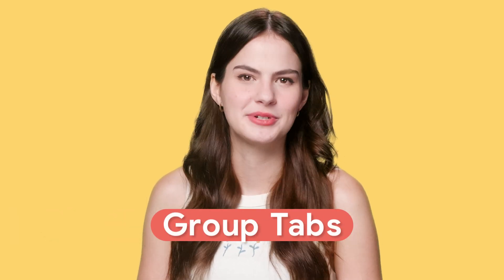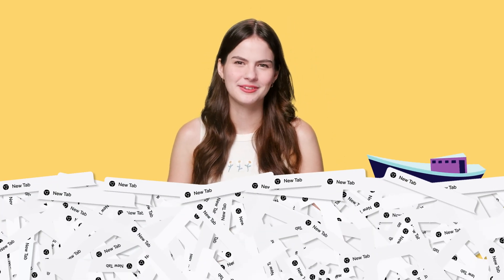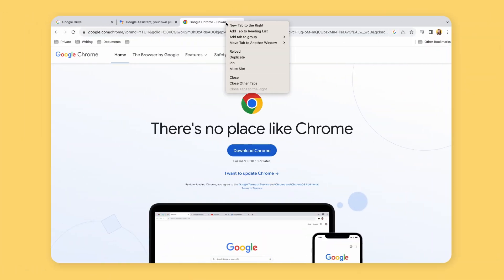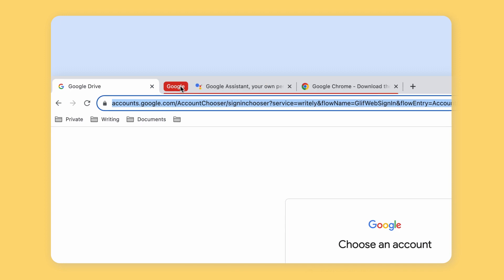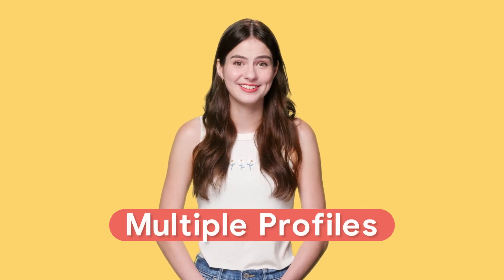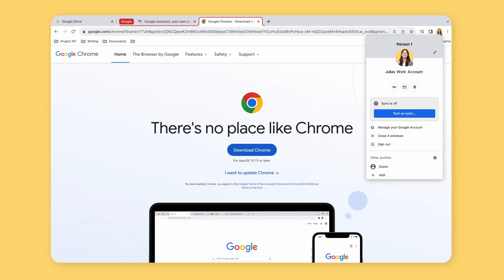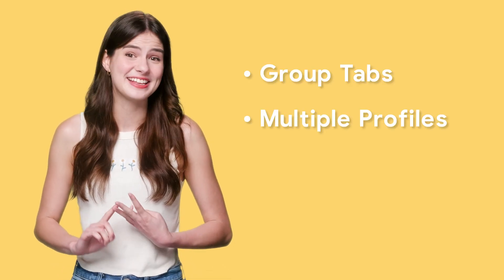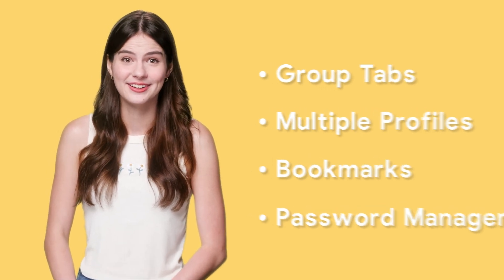Improve Your Productivity And Limit Distractions With Google Chrome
Gladly we’re here to show you how to optimize your workflow and boost productivity using Google Chrome. Discover how you can make the most out of Chrome's powerful tools: from creating separate profiles for personal and work-related tasks to utilizing bookmarks for easy access to favorite websites and managing passwords securely with Chrome's password manager.
These tips will help you enhance your productivity on your favorite Internet Browser.

Chapters:
00:00 Intro
00:34 Group Tabs
01:03 Multiple Chrome Profiles
01:38 Bookmarks
02:12 Password Manager